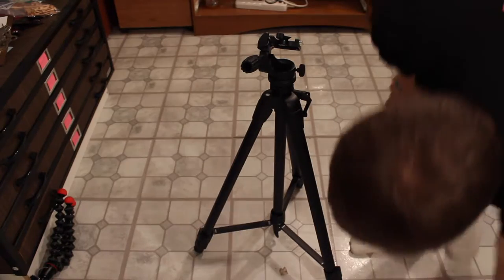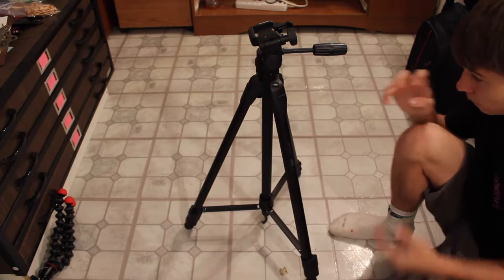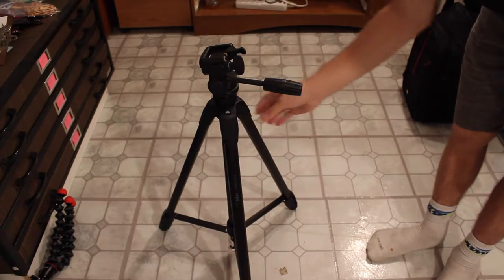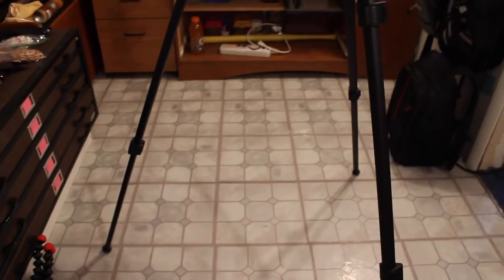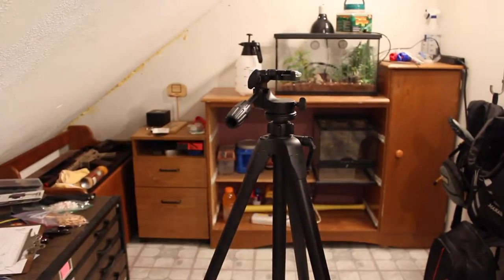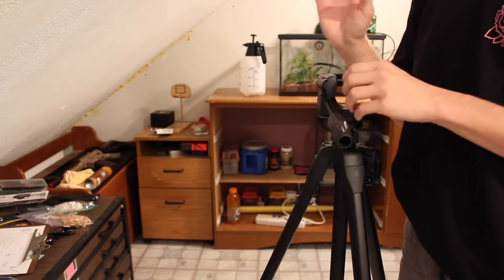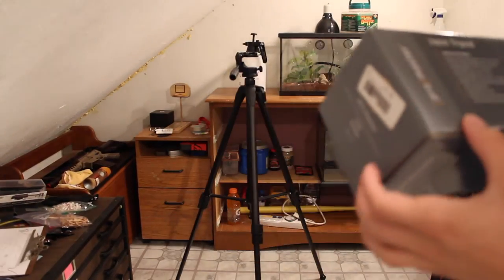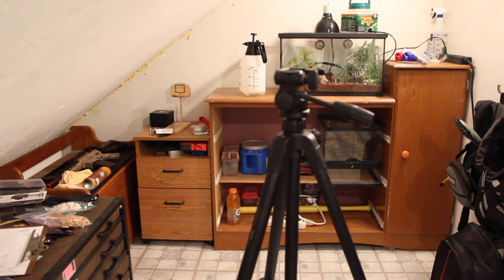Promaster 7400 Tripod Review!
Equipment?
Canon Rebel T5
Macbook
Joby SLR-Zoom Gorillapod

Links!!

SLR-Zoom Gorillapod